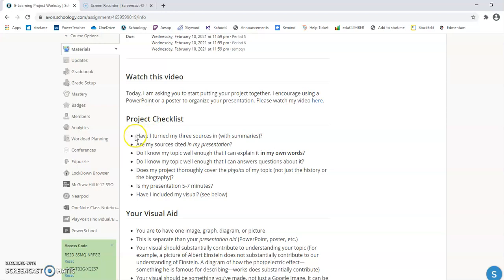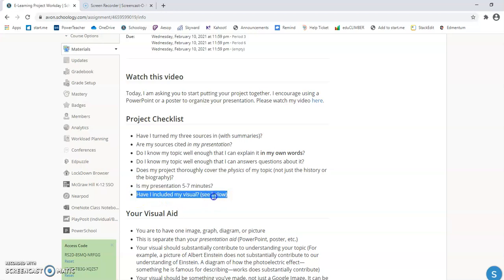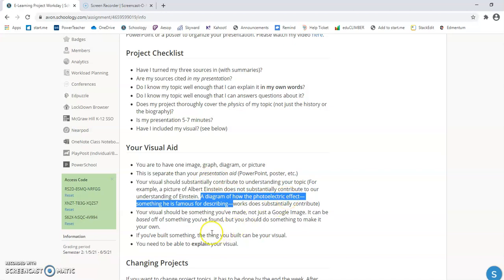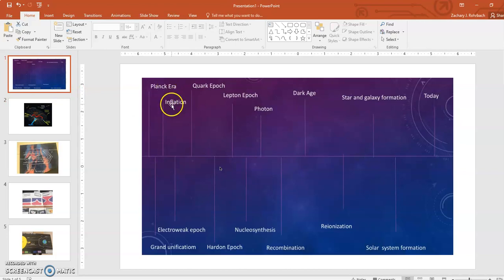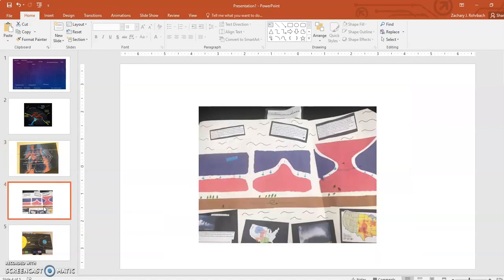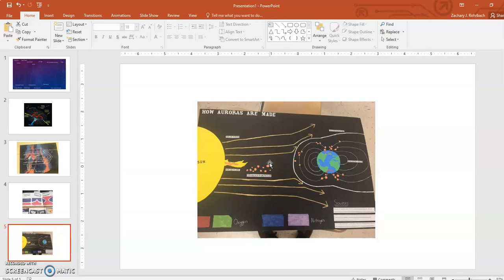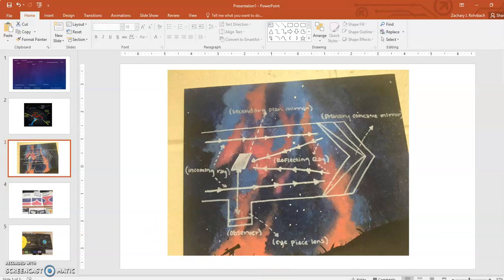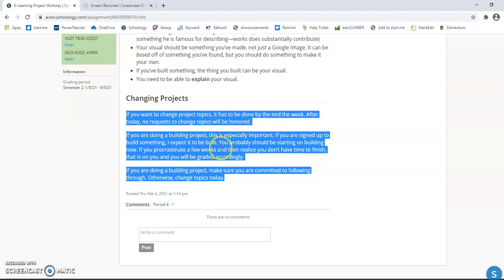2/10 - Physics I - E-Learning - Project Workday